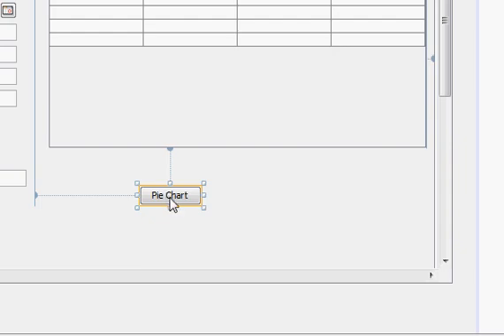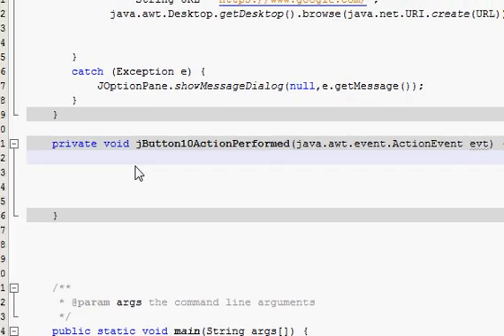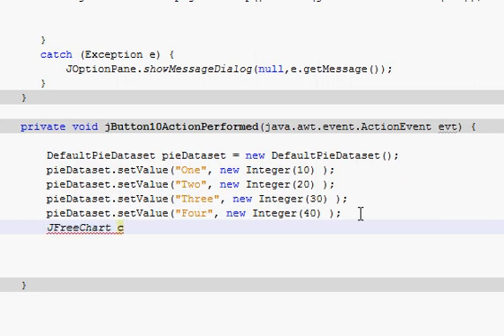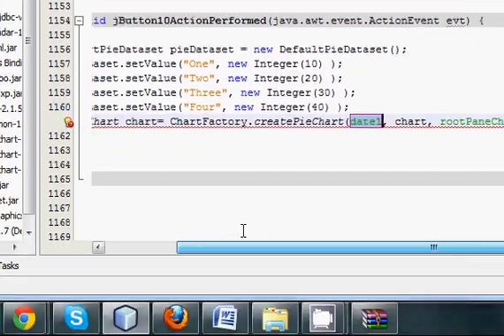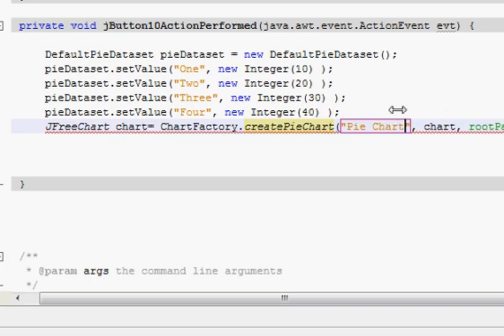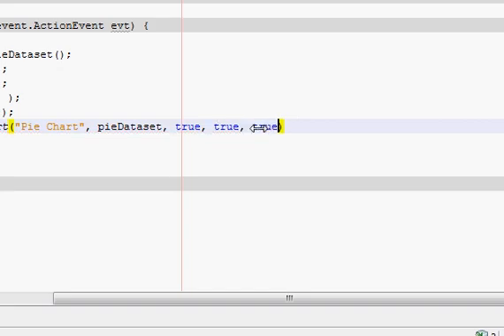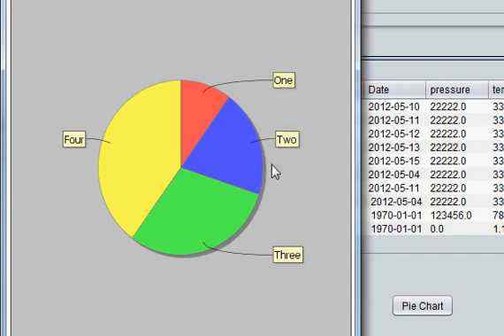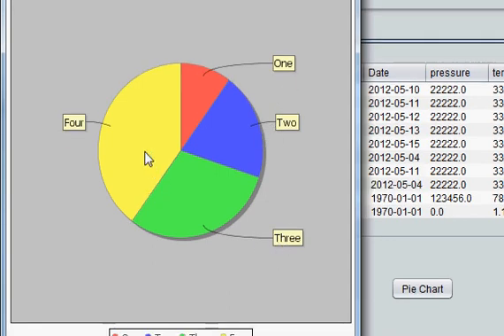Java prog#63. How to add a Jfreechart pie chart to a panel in netbeans java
java - How to add a Jfreechart(pie chart) to a panel in netbeans
java - How can Implenent a Pie Chart using jFreechart
java - How can i display pie chart
java - JFreeChart pie chart
JAVA  JFreeChart graphs and charts in JAVA